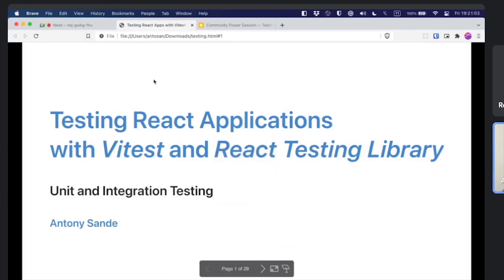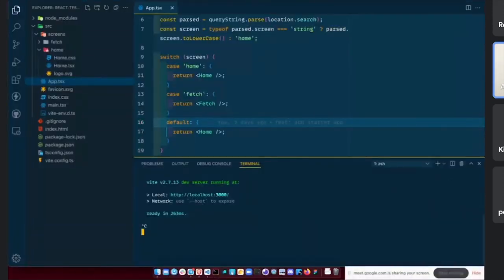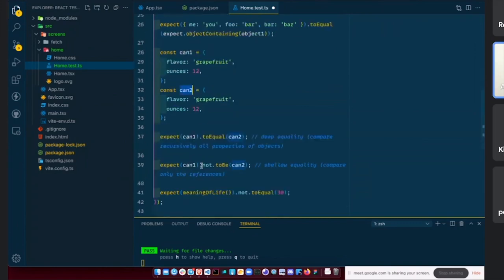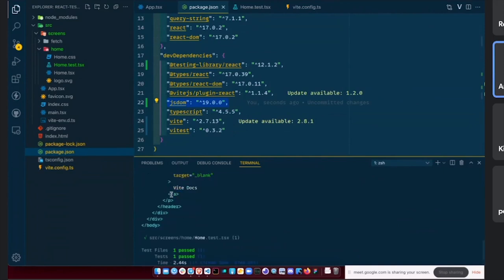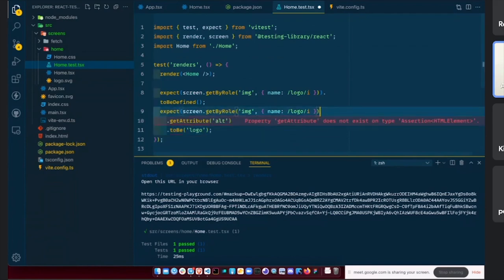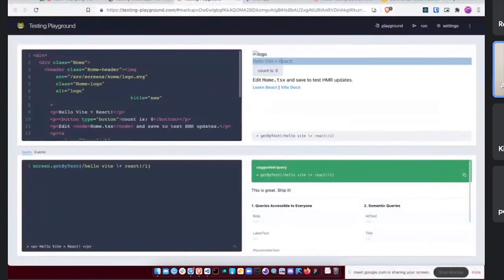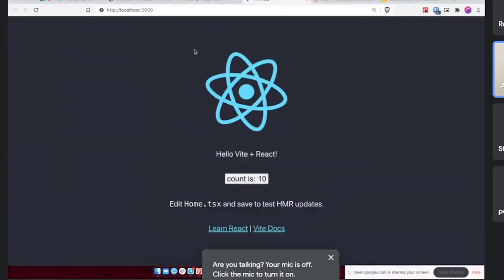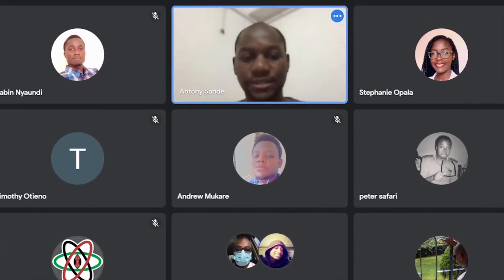Introduction to Testing your Reactjs Application | reactdevske Community Power Session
An introduction to testing reactjs applications by Anthony Sande in one of our Community Power Sessions